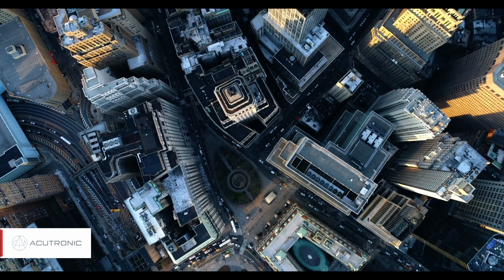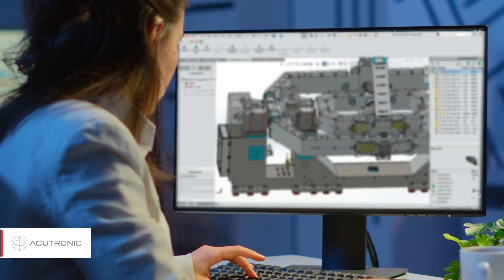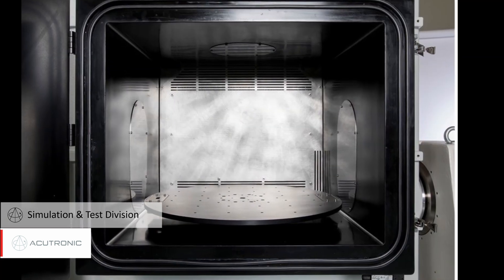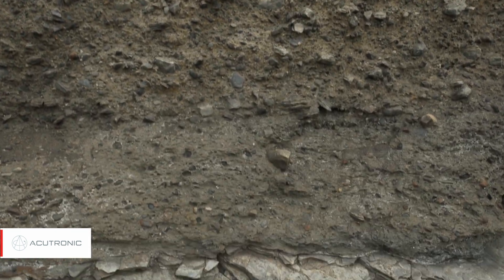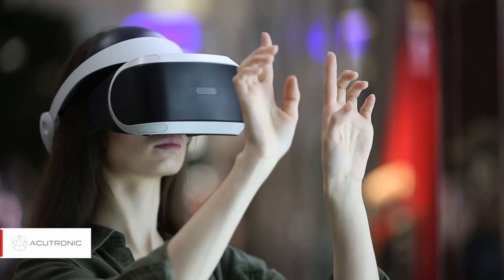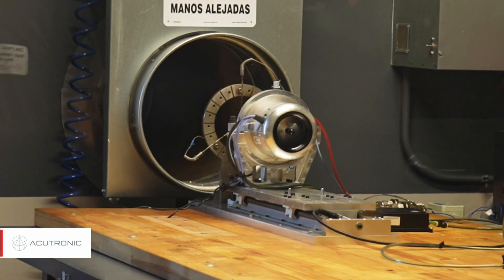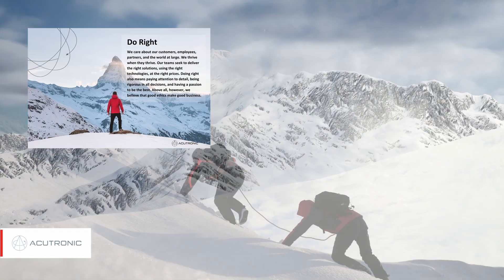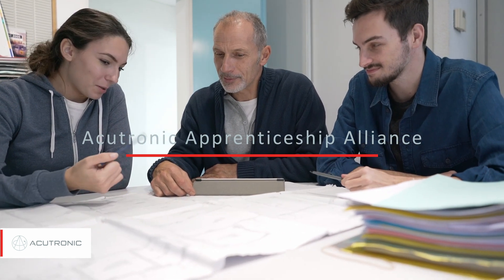Acutronic: More Than Half a Century of Innovation and Quality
The Acutronic Group has a proud history of building technologies and teams that are crucial to the aerospace, defense, and transportation industries.

Acutronic’s Simulation & Test Division is the global market leader in high-performance motion simulation and test equipment. Our rate tables and advanced centrifuges are used to test or calibrate inertial sensors, navigation systems, and stabilized electro-optics. Hardware-In-the-Loop motion simulators replicate the flight motion profiles and engagement scenarios of missiles. Geotechnical centrifuges and their related accessories are designed to study the behavior of structures, soil mechanics, and earthquakes. Our vibration test systems (shaker tables) allow users to carry out environmental tests to ensure the robustness or quality of manufactured products. The Division also develops and refurbishes stabilized or gimbaled-platforms utilized in applications such as tracking mounts, gun turrets, and directed-energy systems.

Acutronic’s Aerospace Components Division manufactures specialty components for use on uncrewed aerial vehicles, land defense applications, and missile systems. These products are used on next-generation aerospace programs and include a range of electric power systems, servo-actuators, micro-turbines, and Hybrid-Electric-Propulsion-Systems. We offer standard products and excel at designing highly customized solutions for demanding mission requirements.

The Acutronic Group employs approximately 300 employees across sites in Austin, Texas; Baltimore, Maryland; Pittsburgh, Pennsylvania; Switzerland; Germany; France; and India.

Acutronic’s Simulation & Test Division
Acutronic’s Aerospace Components Division